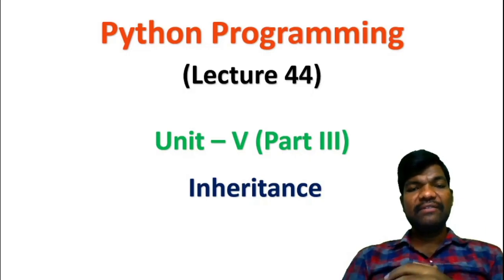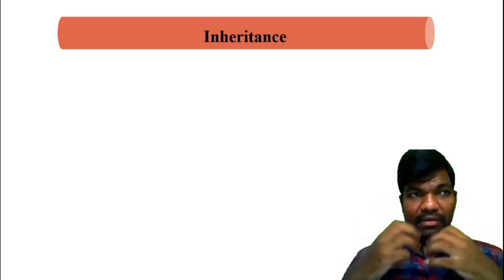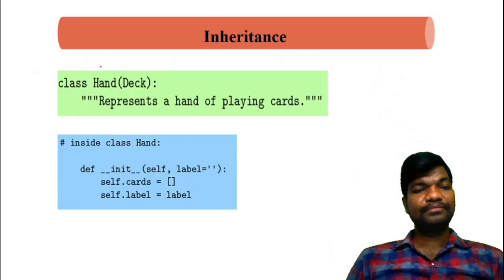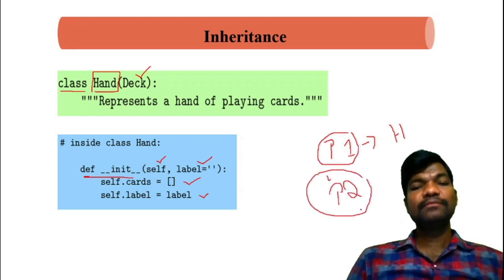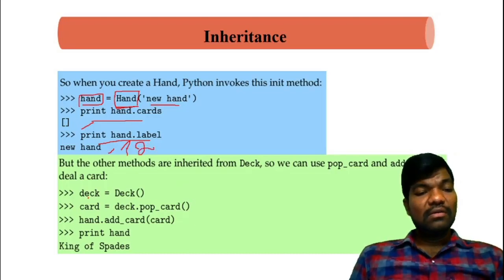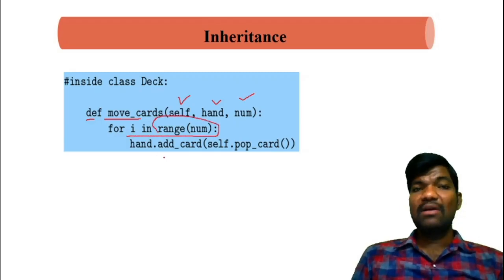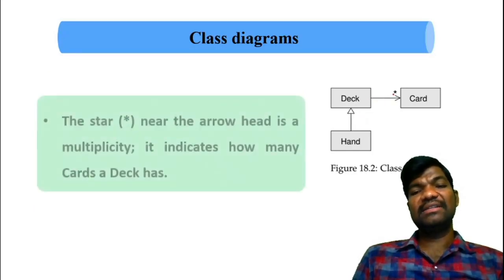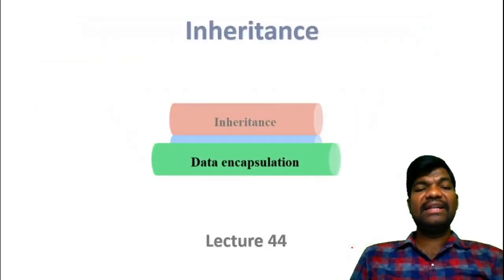Python Programming Unit 5 Inheritance Part 3